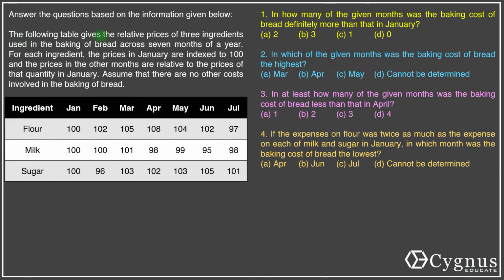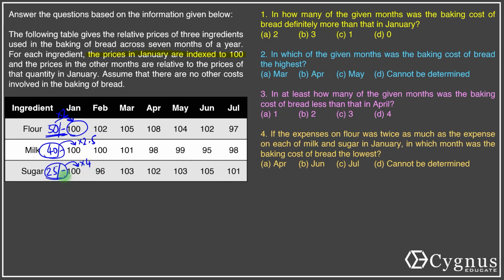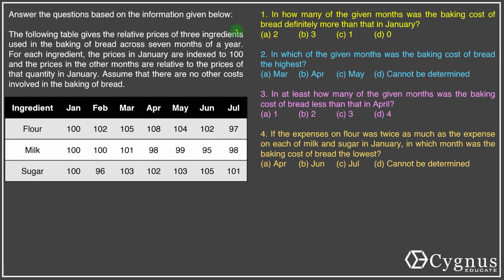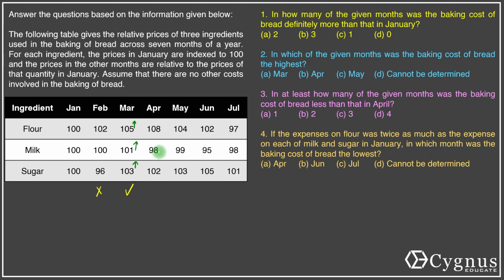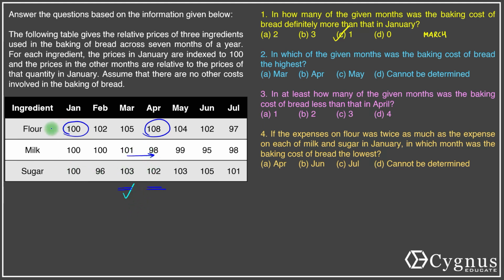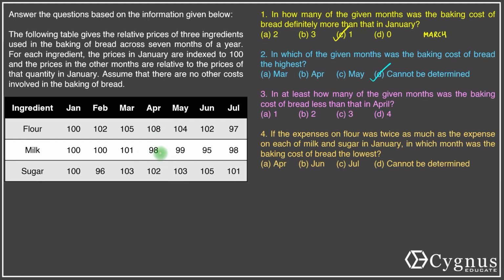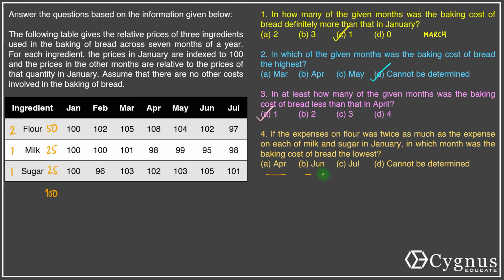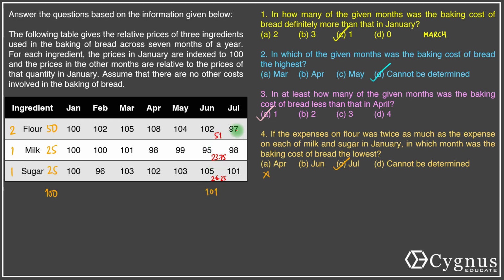LRDI Practice | Easy | Indexing